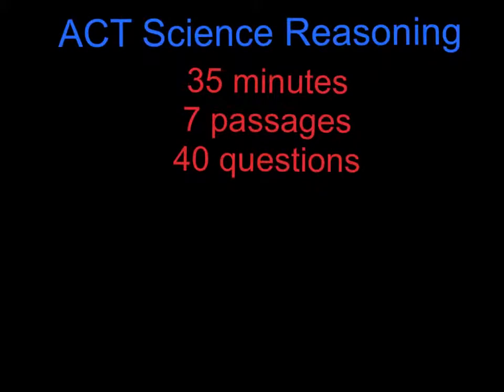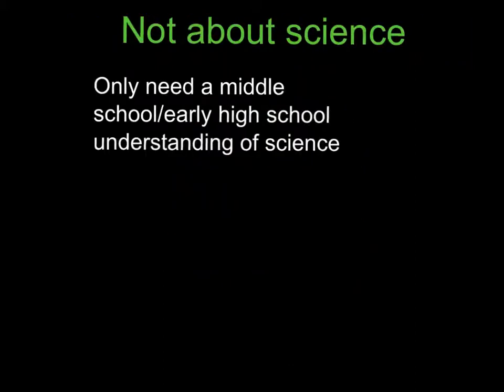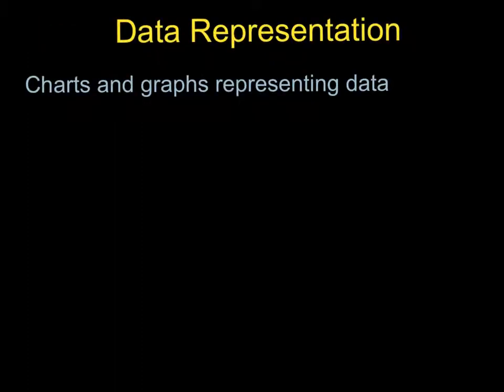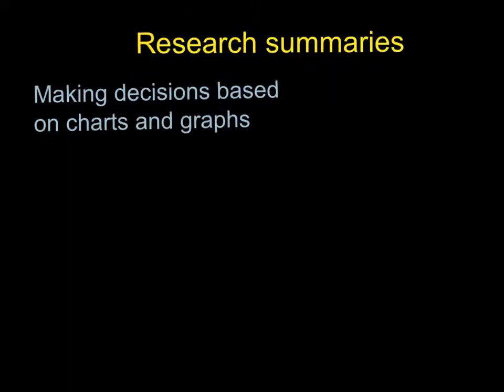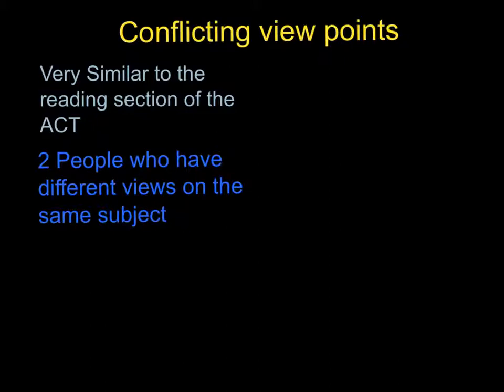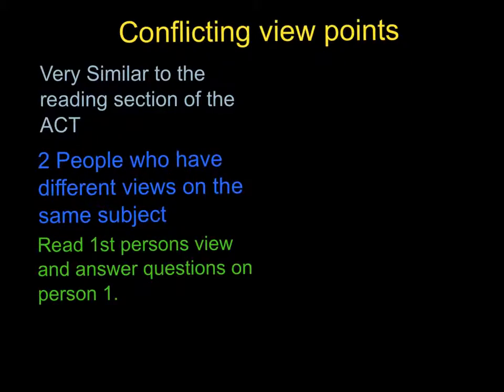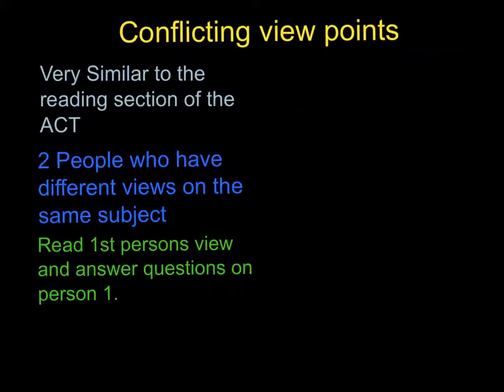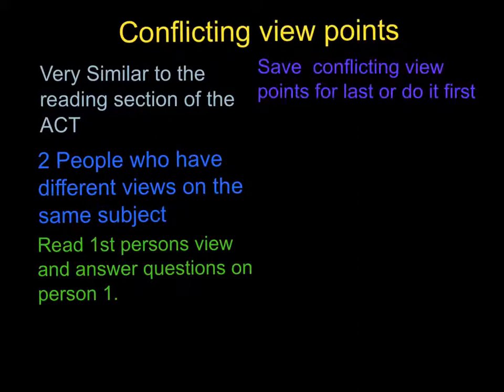ACT Science Reasoning Strategies